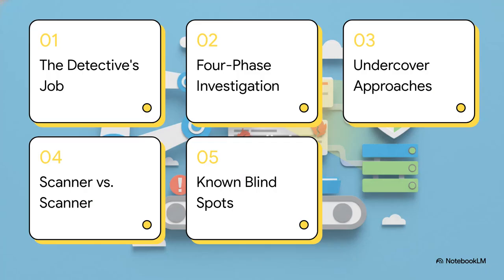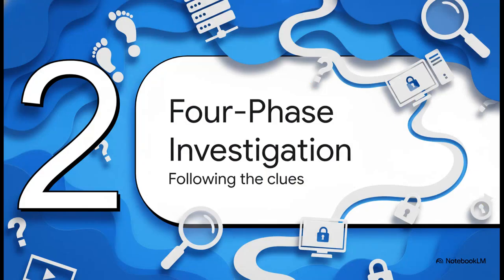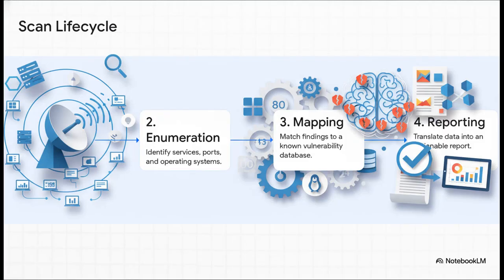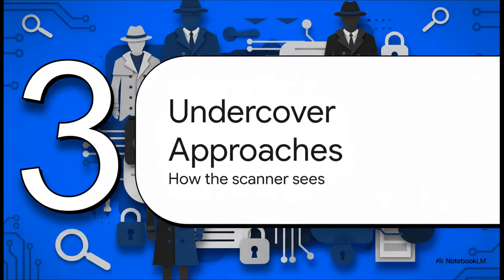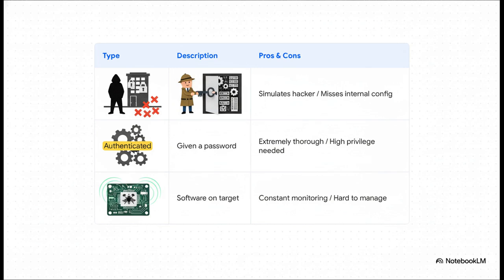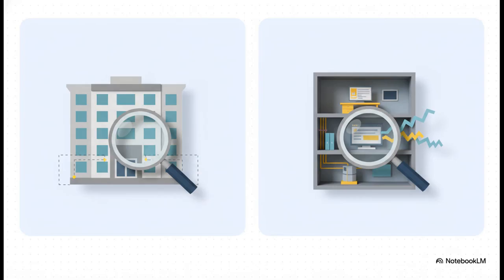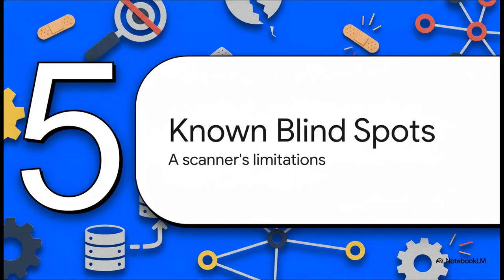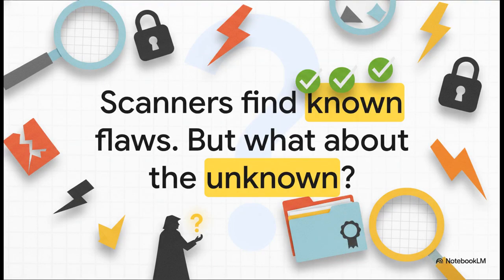The Scanning Lifecycle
Mastering the Vulnerability Scanning Lifecycle: From Discovery to Remediation

In this lesson, we break down the fundamental "brain" of automated security: The Vulnerability Scanning Lifecycle. Whether you are a student, a security researcher, or a sysadmin, understanding how scanners move from a simple ping to a full risk report is essential for securing any network.

We dive deep into the four critical phases that every professional scanner—like Nessus, OpenVAS, or Qualys—follows to identify weaknesses before attackers do.